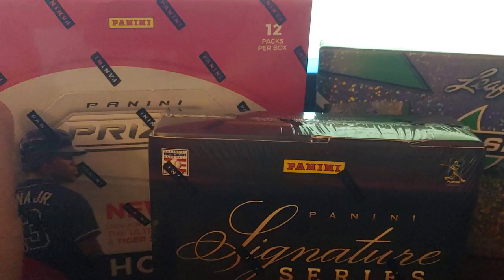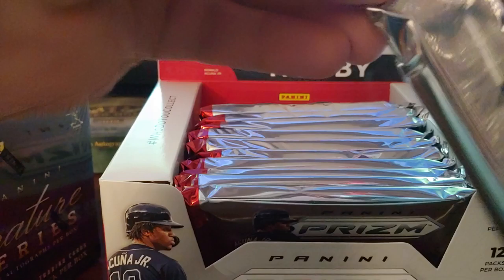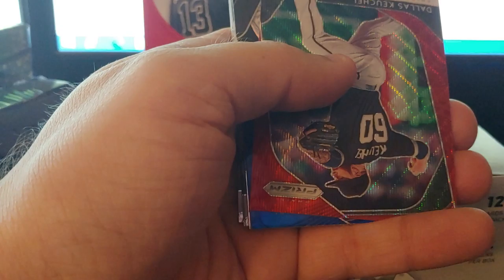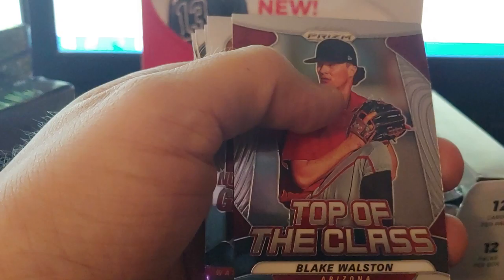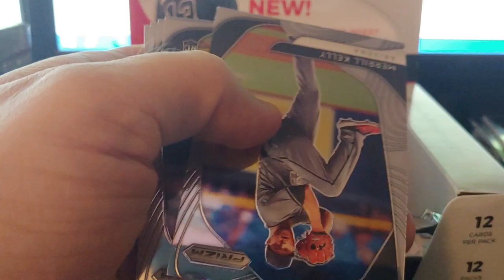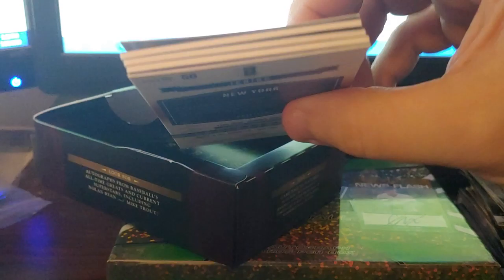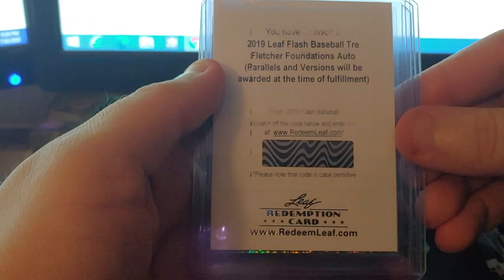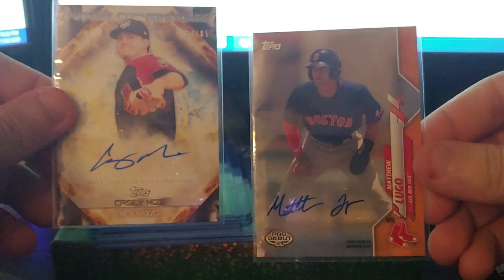2020 Panini Prizm, 2019 Leaf Flash, and 2012 Panini Signature Stars Break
Last part of my summer purchases. My first swing and a miss with Signature Series